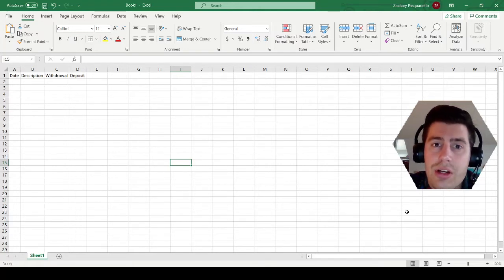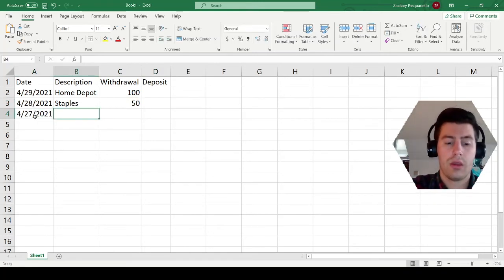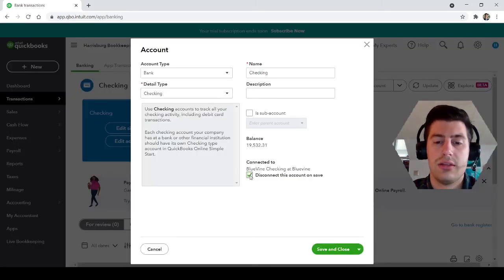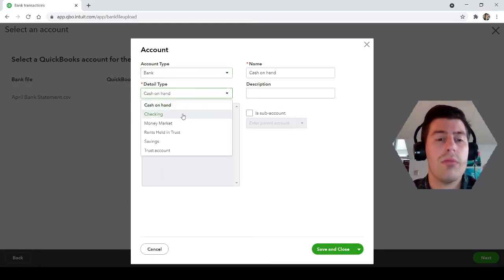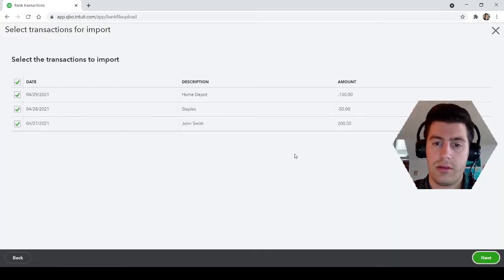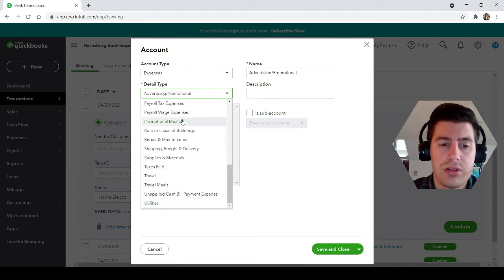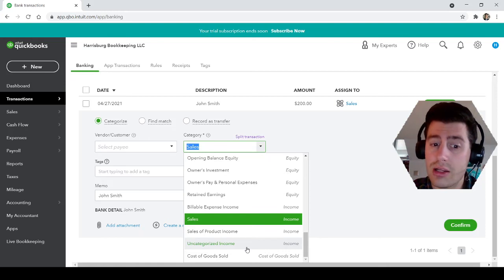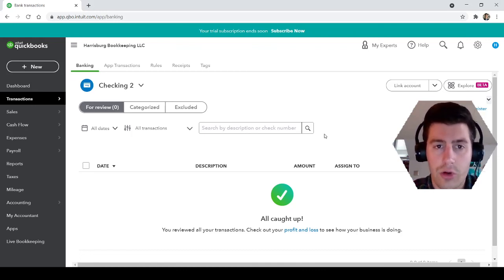QuickBooks Tutorial - How to Import your Bank Data